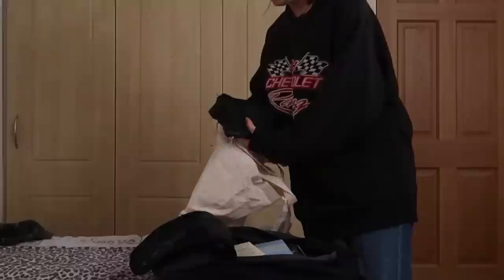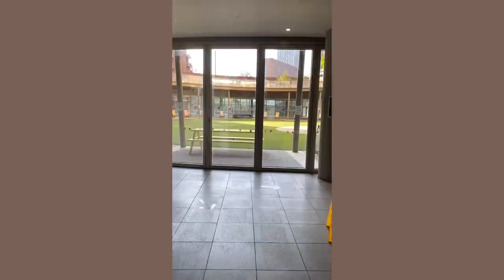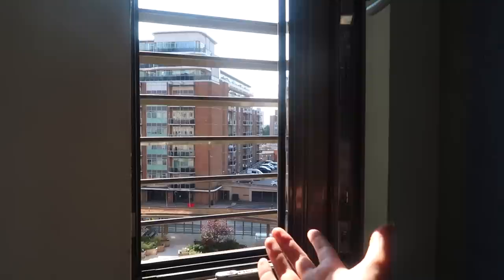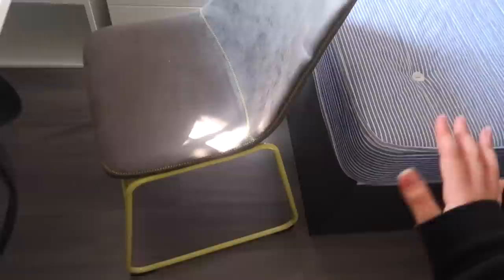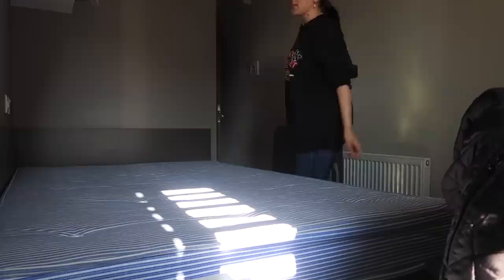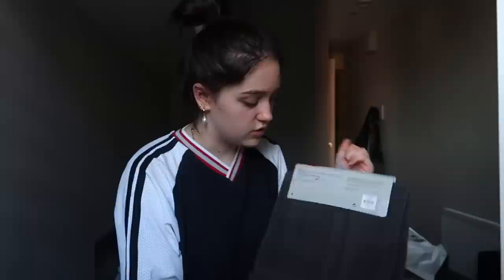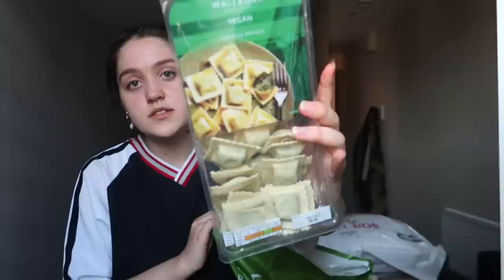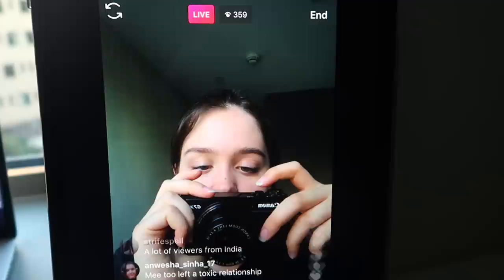🏙 moving to london vlog | uni halls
☾ RESOURCES

{152,081}